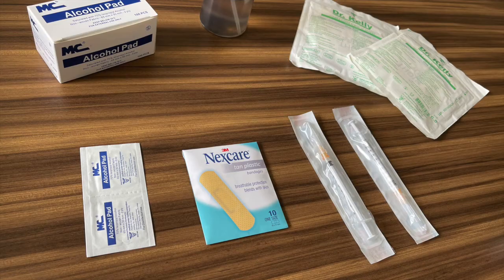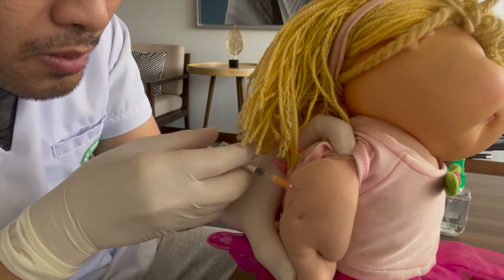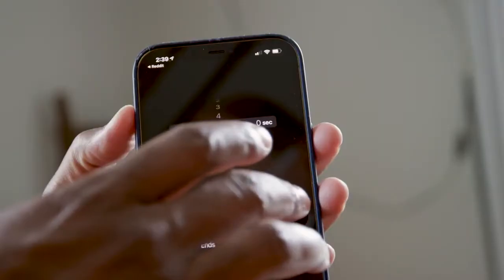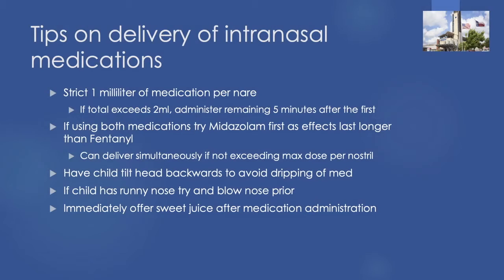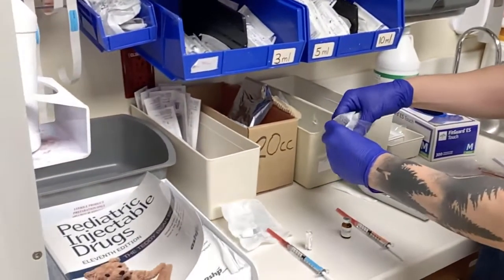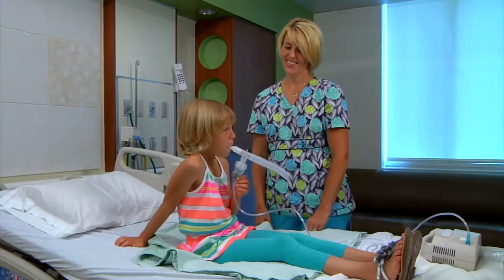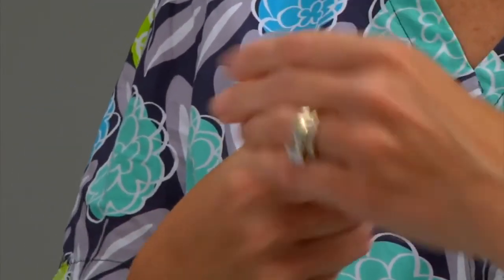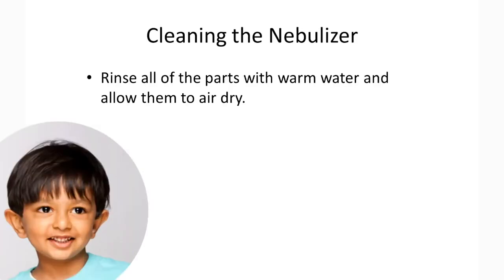Drug:Vaccine Administration ORS Nebulization and Nasal Medication